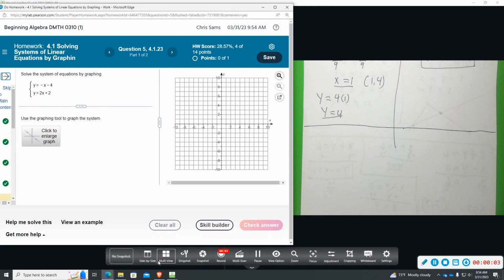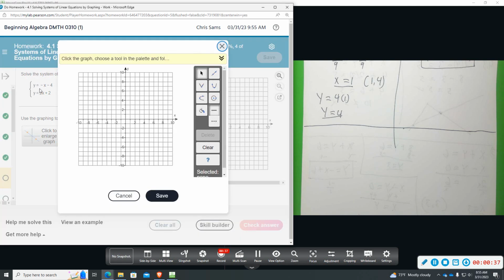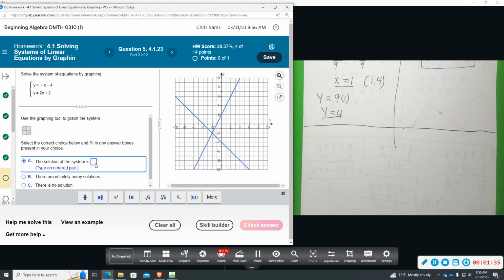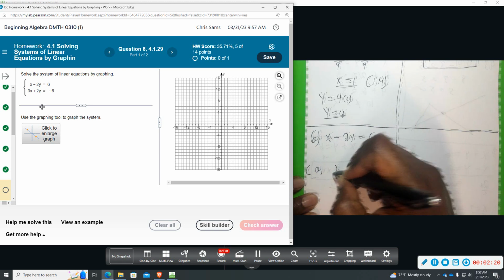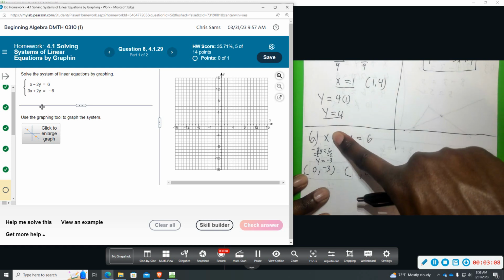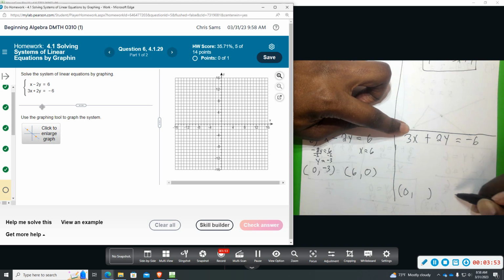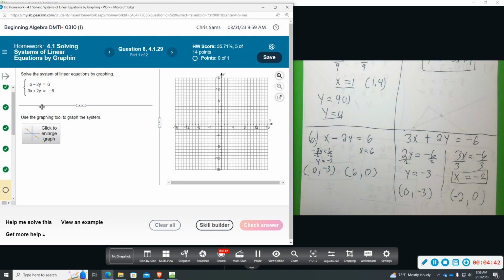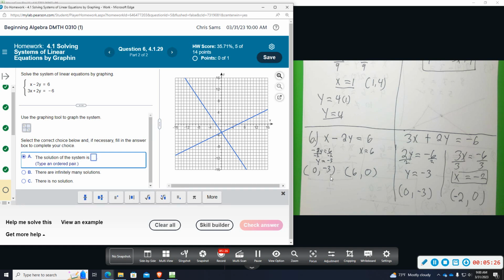DMTH 0310 4 1 5,6